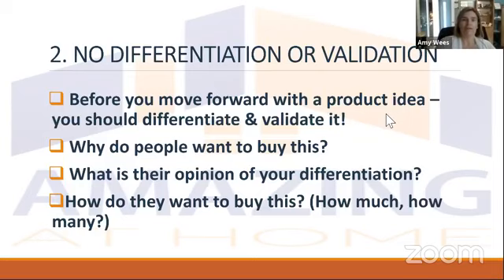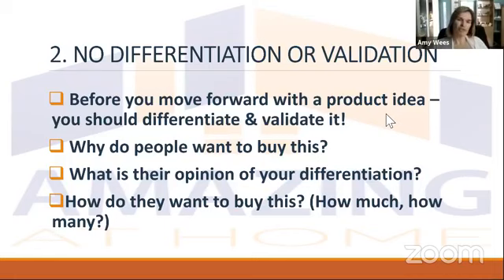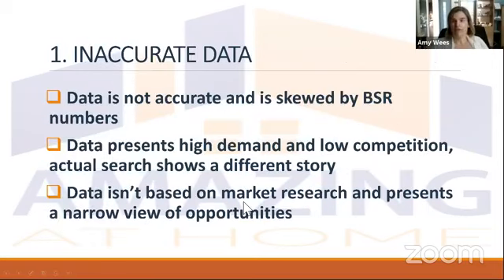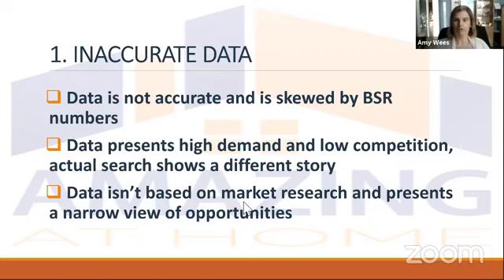How to Find Products without Product Research Software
I don't use product research software like Zonguru, Viral Launch, Jungle Scout, in my product sourcing or launching decisions. Everyday I'm on calls with clients helping them launch their products, learn to do market research, or grow their sales. Everyday I see people who have used product research software and are launching a product or putting a lot of money into a product and: 1. They think the market is bigger than it is 2. They've put all their eggs in one basket based on a bad differentiation of the product. But either way, I can usually tell that this product was found using product research software and I'm usually giving them information that makes them upset that they relied on product research software.

So let me explain the 3 reasons I do NOT recommend using product research software in your sourcing decisions. Let me just caveat that its perfectly OK to use product research software to look at a broad view of the data. It's okay to see a list of products on jungle scout or zonguru and say "oh, that's what's currently selling on the market and trending", but what I don't want you to do is rely on that information. I want to talk about why I don't want you to rely on information provided by products such as zonguru, viral launch, unicorn smasher, or jungle scout, among others.

The number three reason is that you have no background data on this information.

The number two reason is because you don't have any differentiation or validation of the product.

The number one reason is that the data is inaccurate and can't be trusted.